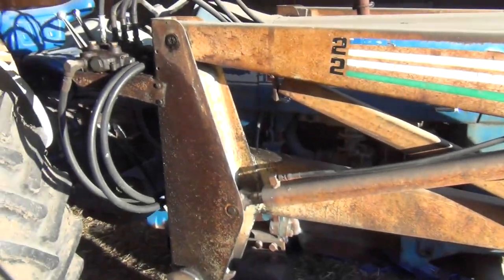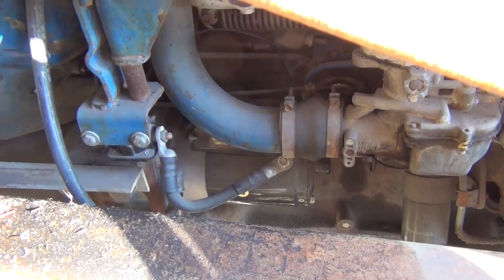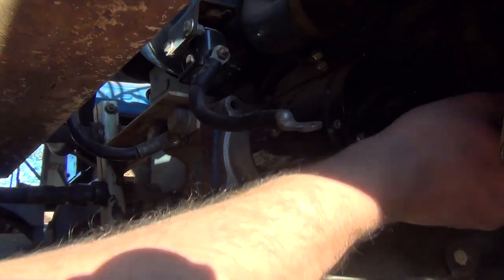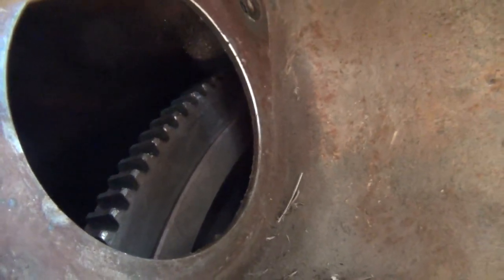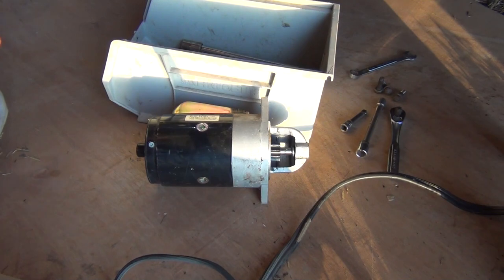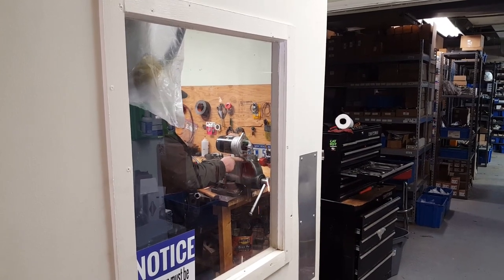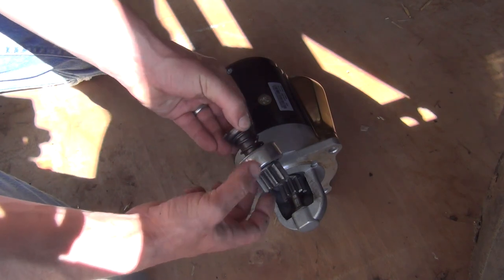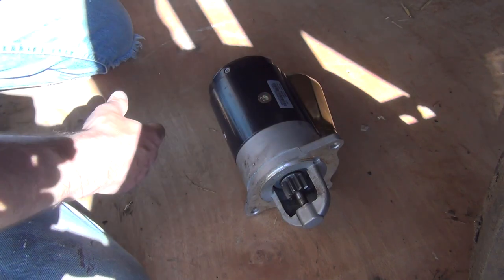1969 Ford 4000/3000 Tractor Starter Repair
With hay season just around the corner it is time to get this old Ford back up and running.